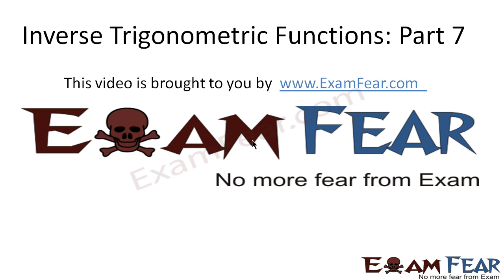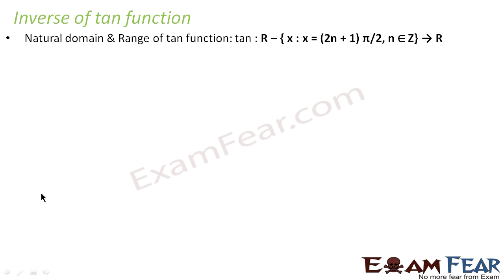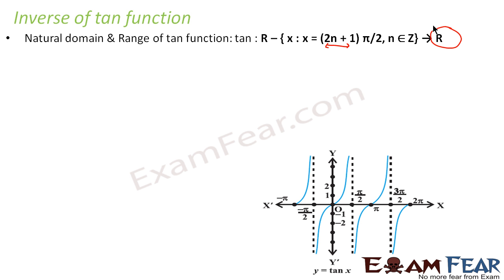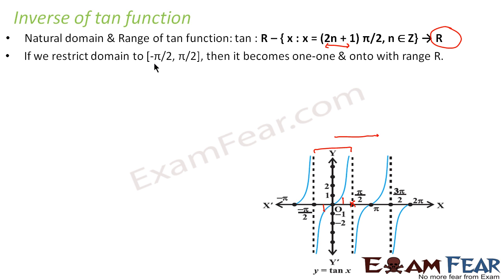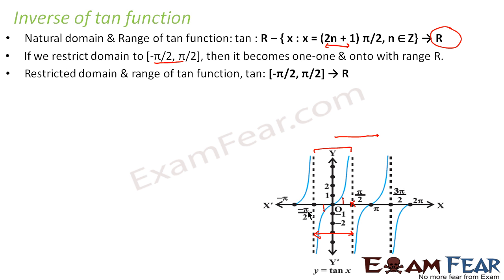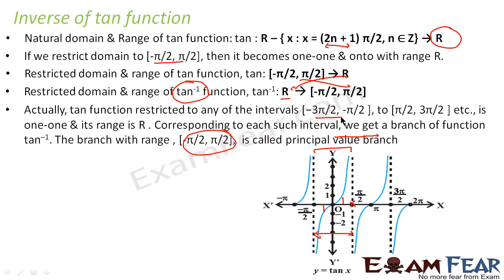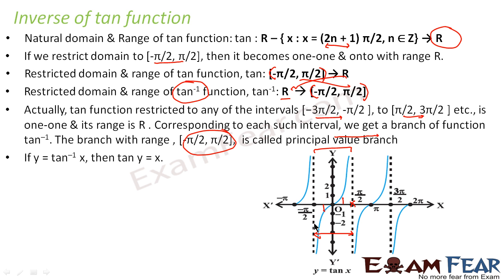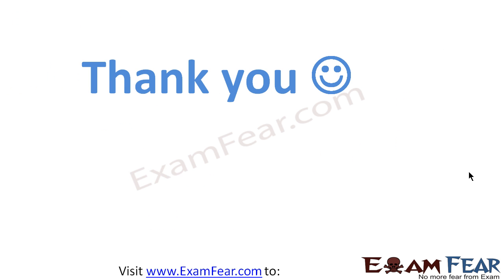Maths Inverse Trigonometry Functions part 7 (Inverse of Tan) CBSE class 12 Mathematics XII